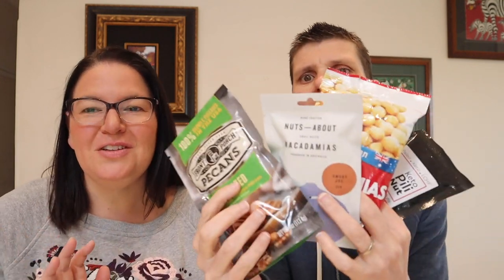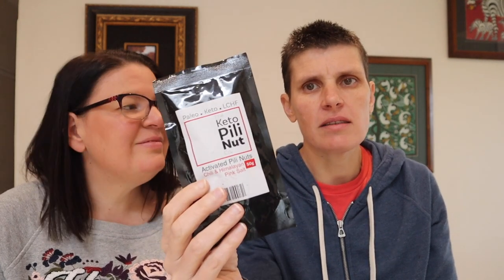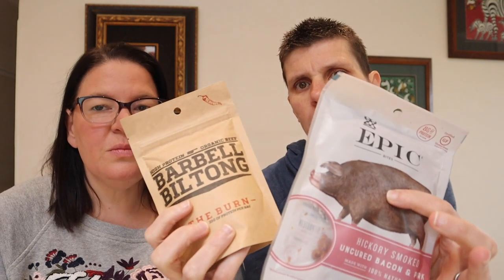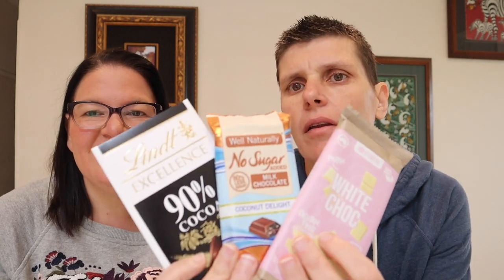Best Keto Travel Snacks | What we take in our carry on!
Keto travel snacks are an essential part of traveling on a keto diet. Check out the best keto travel snacks that don't need refrigeration. ***Check out low carb emporium for our favourite Australian keto travel snacks

travel snacks mentioned

Keto manna chocolate fudge - available in the US

Nuts
Pecans - available at the supermarket
Coles Macadamias - available at coles

Cheese crisps
Cello whisps - Available in the US

4505 Pork rinds - Available in the US

Well naturally from the health food section in Coles and Woolworths
90% lindt Chocolate from Coles and Woolworths

Meal replacement
Keto chow - Will ship worldwide but expect to pay for postage

In this video, Dan and Erika show you the best keto travel snacks to take on a road trip or on a long overseas holidays. They also provide you with tips for packing your travel snacks and which ones suit which type of travel best.